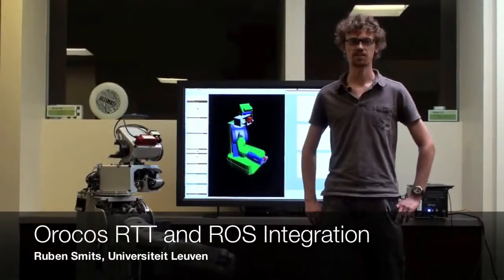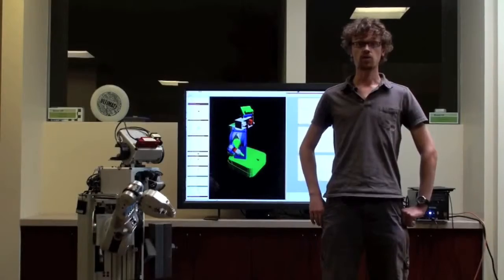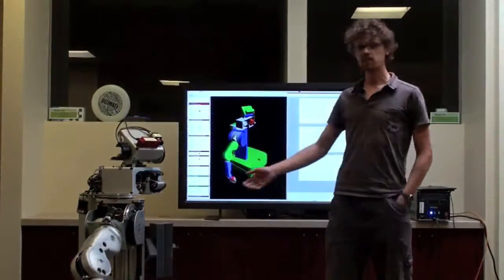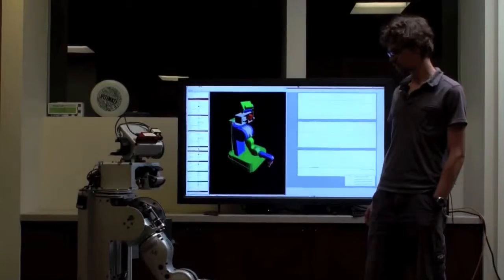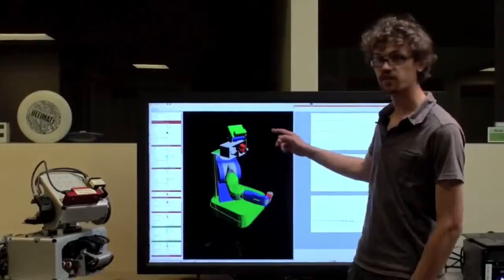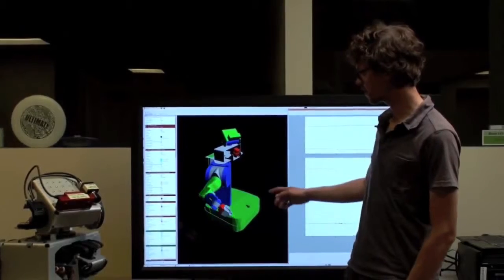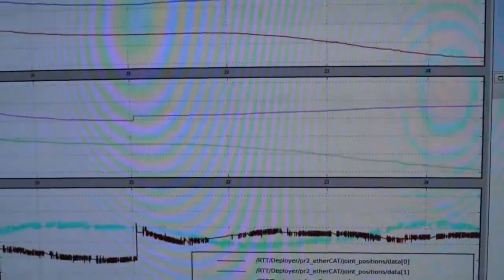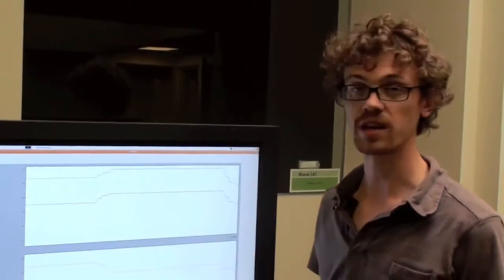015 Orocos RTT integrated with ROS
Orocos RTT integrated with ROS by Ruben Smits.